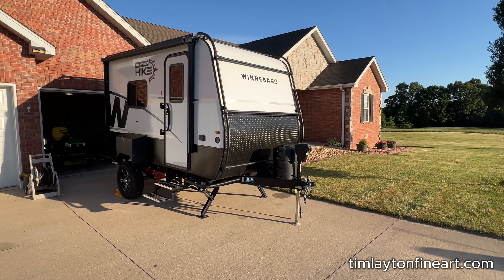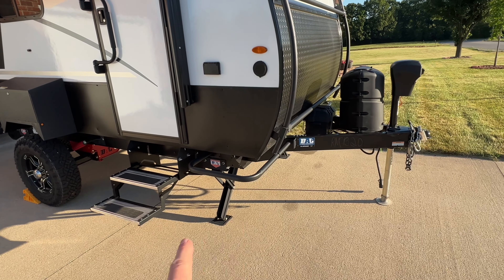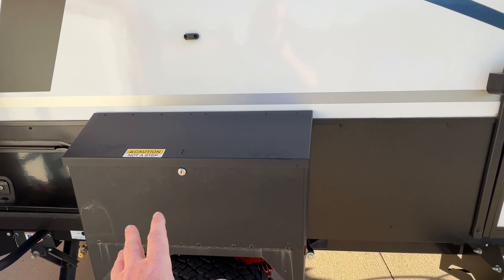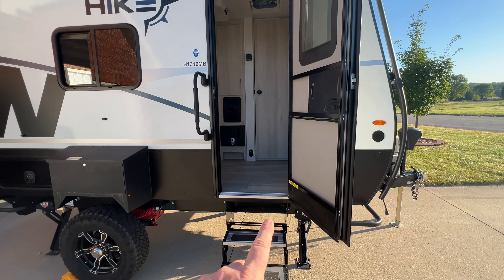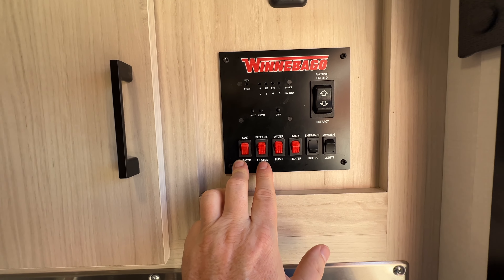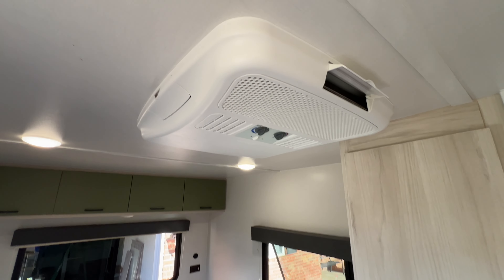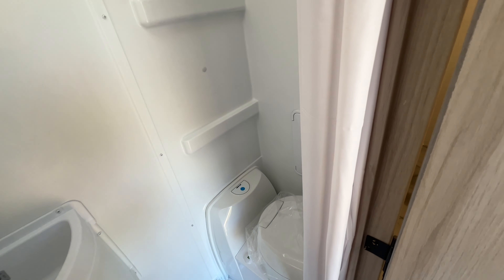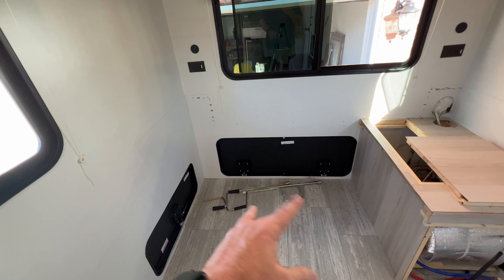New Mobile Darkroom (Winnebago Hike 100 1316)